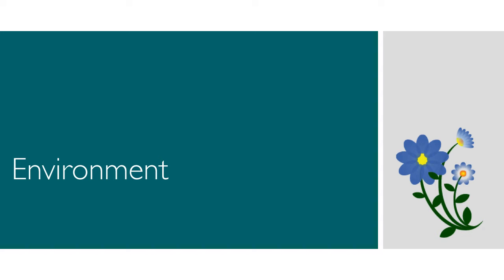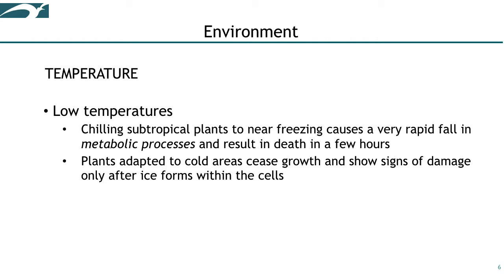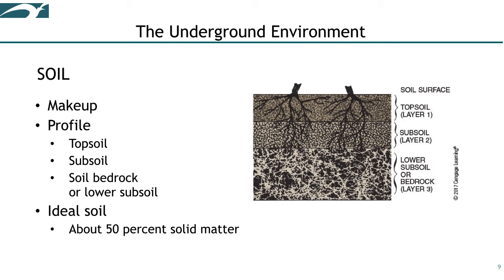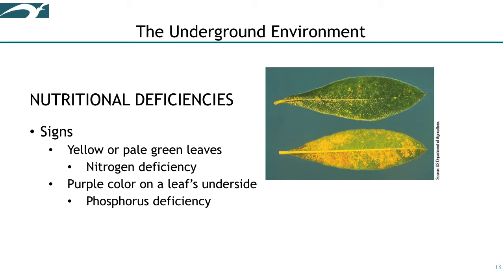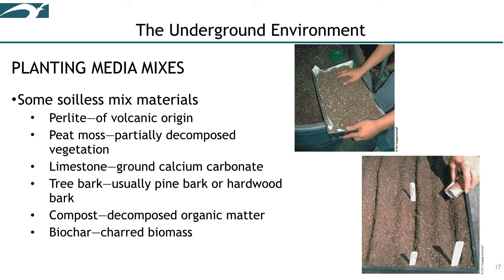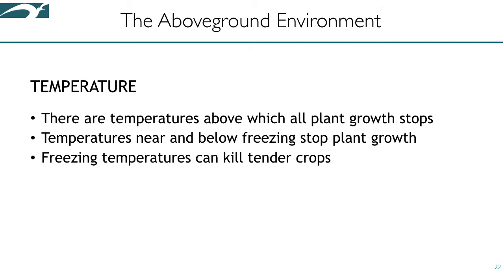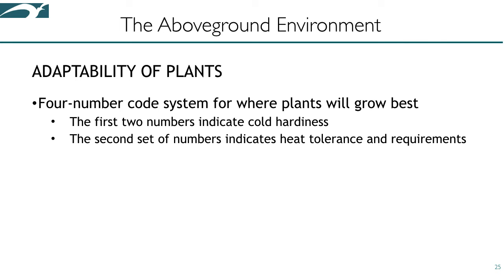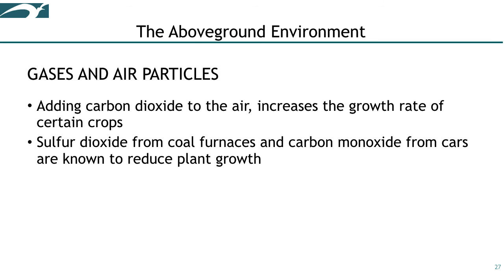Environmental Needs of Plants